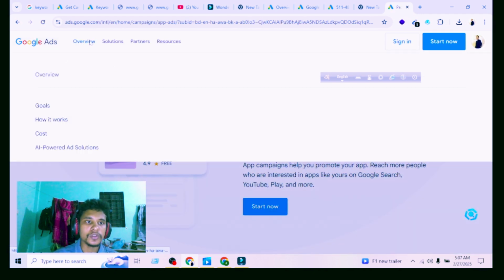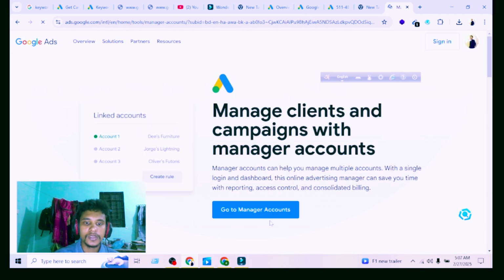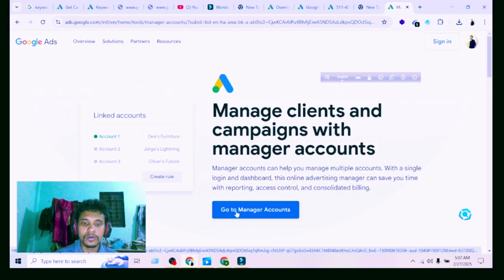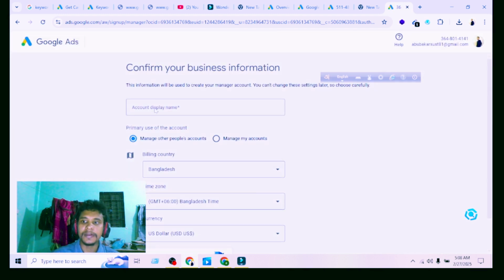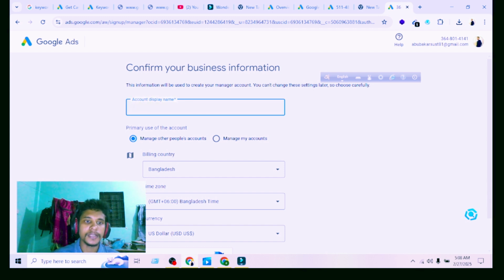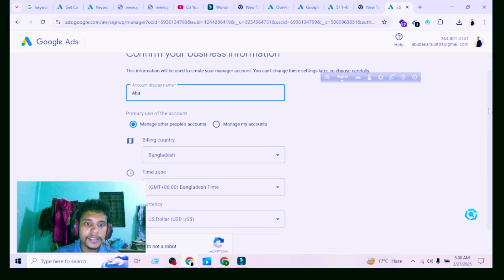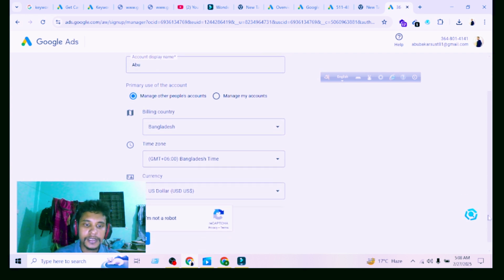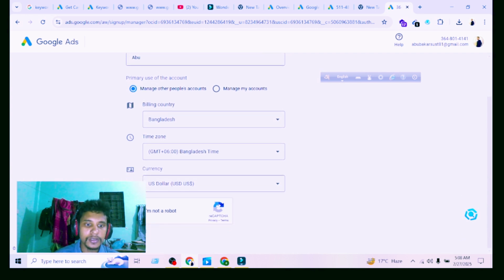How to create google ads account without billing method 2025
🚀 Welcome to Smart Click Tech! 🎯

"How to Create a Google Ads Account in Just 1 Minute! 🚀

Are you ready to start running ads but don’t know how to create a Google Ads account? In this quick and easy tutorial, I’ll show you step-by-step how to set up your Google Ads account in just one minute! ✅

🔹 In This Video, You’ll Learn:
✔️ How to sign up for Google Ads
✔️ The fastest way to set up your account
✔️ Important settings to get started smoothly

💡 Why Google Ads?
Google Ads is one of the most powerful tools for driving traffic, generating leads, and increasing sales. Whether you’re a beginner or a business owner, this guide will help you get started instantly!

🔥 Start Advertising Today!
👉 [Insert Link to Google Ads Signup]

ppcadvertising Google Ads campaign setup, Google Ads tutorial for beginners
How to run Google Ads, Google Ads marketing, Google Ads step by step tutorial
How to use Google Ads, Google advertising, Google Ads account creation
Google Ads best practices, Google Ads account verification, Start Google Ads
Digital marketing Google Ads, Google Ads setup 2025, How to start Google Ads
Google Ads tricks, Online advertising, Google Ads beginner tutorial, Google Ads paid search